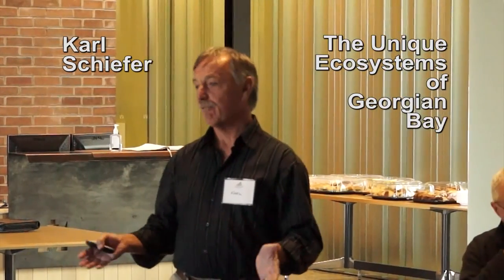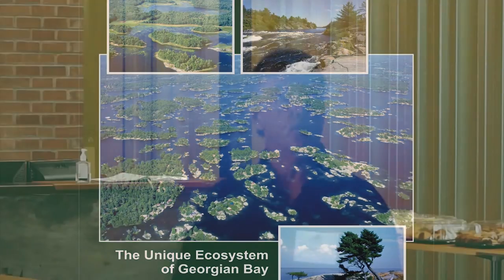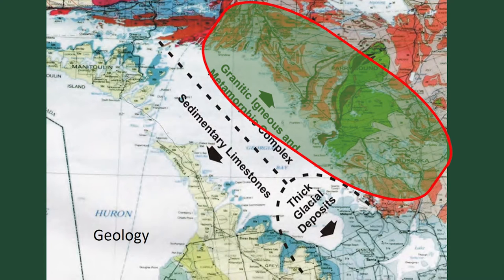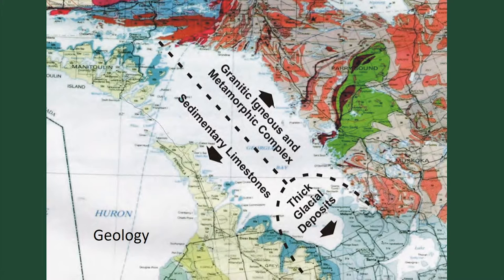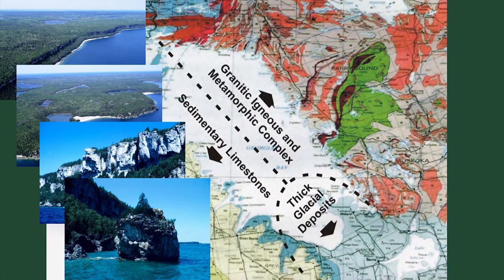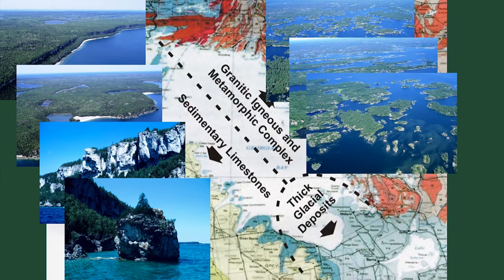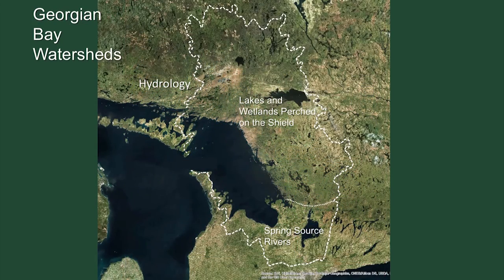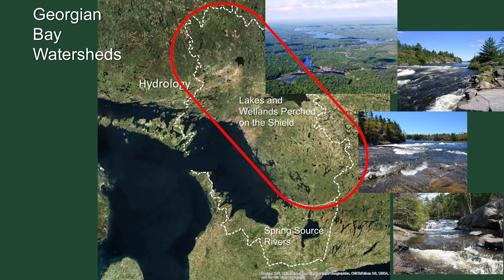Unique Ecosystems of Georgian Bay - Part 1 - Physical Environment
Karl Schiefer's presentation on Unique Ecosystems of Georgian Bay - Part 1 - Physical Environment to the Georgian Bay Association 2116 conference on 3 Dec 2016